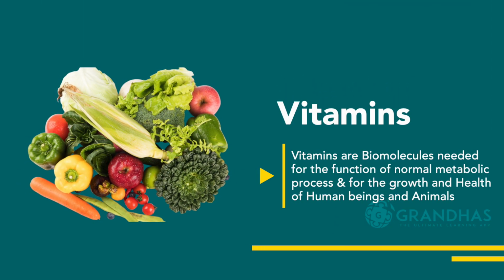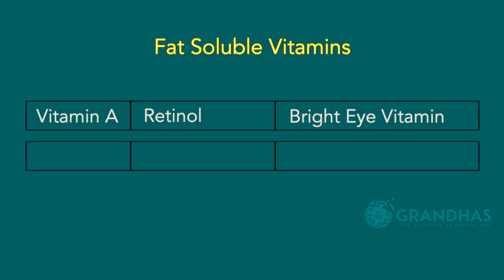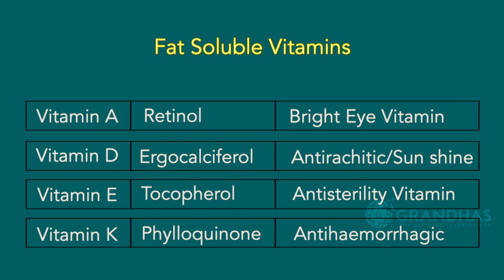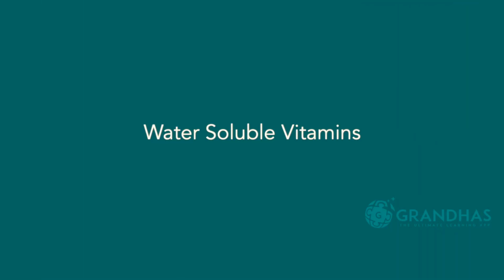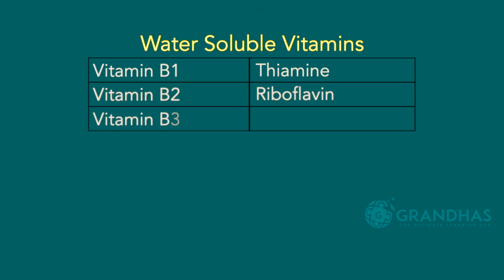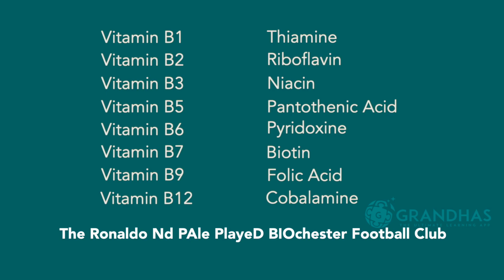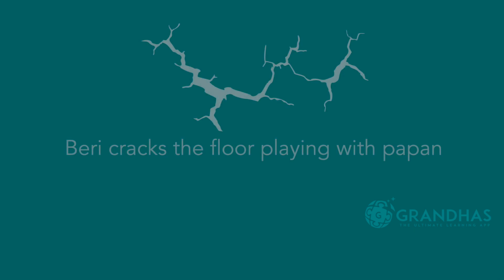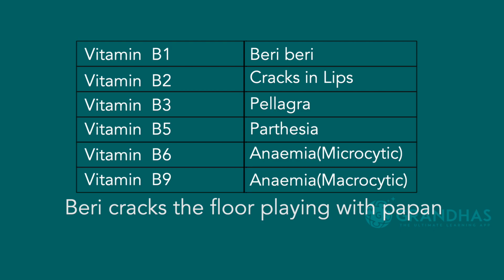Vitamin Deficiency Disease Tips & Tricks ||NEET||UPSC||CBSE Biology||GPAT||NDA||CSIR NET|| SSC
LEARN VITAMINS SCIENTIFIC NAMES AND DEFECIENCY DISEASES IN 5 MINUTES AND GET 4 MARKS EASILY! If you can follow these points you can definitely get a high score in neet exam, there by a huge step towards achieving you dream goal of becoming a doctor.